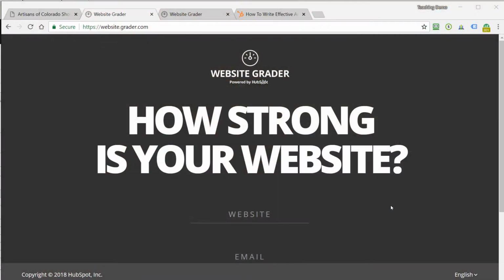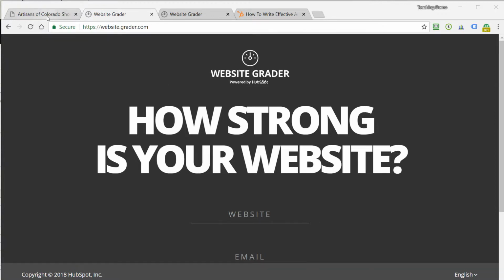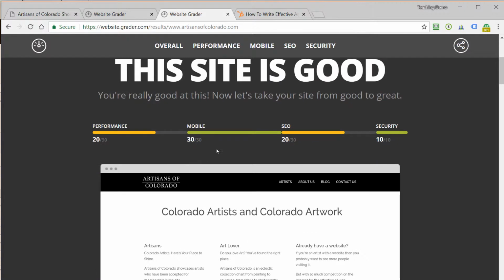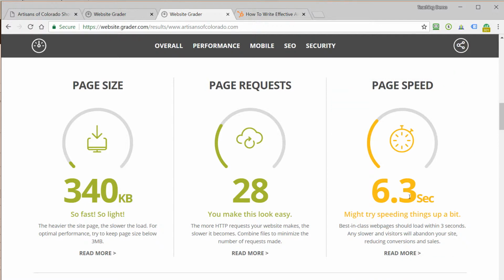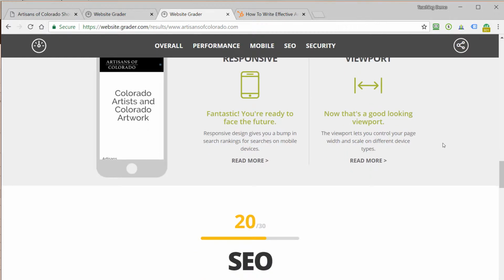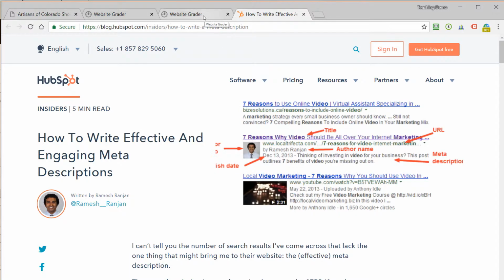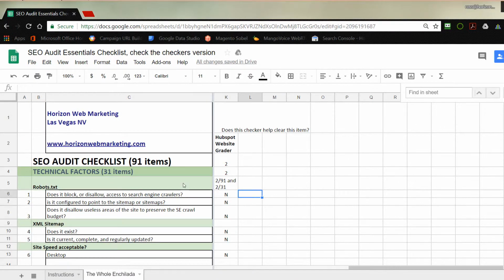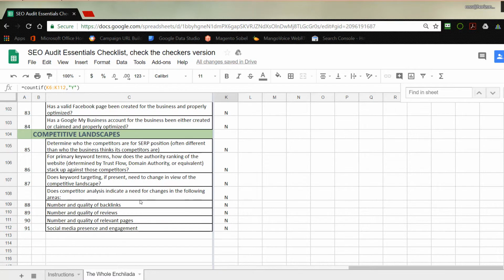Hubspot Website Grader, Review of this Free SEO Tool by Ross Barefoot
Hubspot's content management platform is very robust. What about their free SEO website analyzer. Ross Barefoot takes it out for a spin as part of our SEO checker review series.